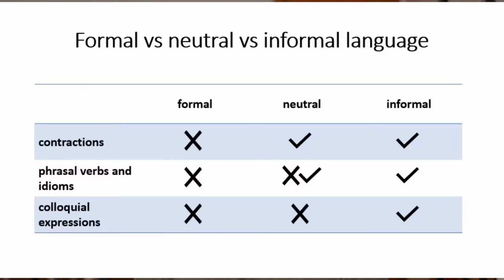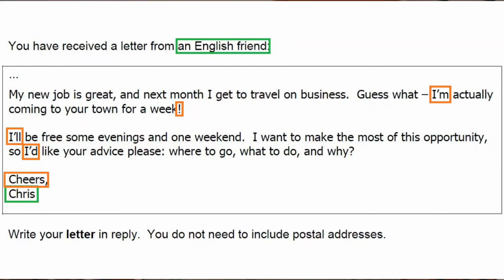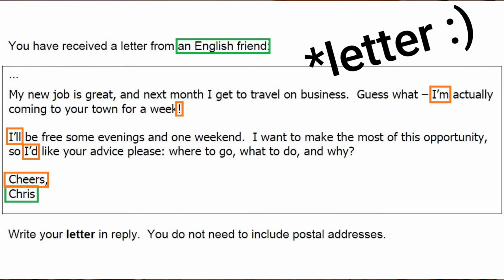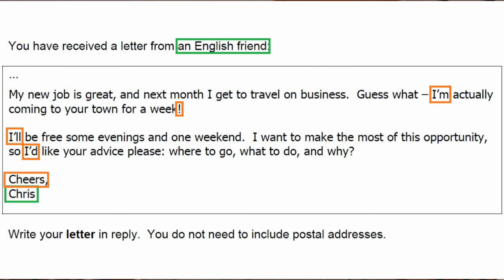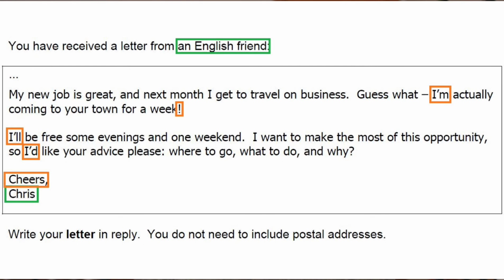Cambridge Writing: Formal vs Informal Language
Let's settle this once and for all. What are the differences between the different styles of language in Cambridge exams? We are going to look at language features you need to be careful with as well as a practical example so you know exactly how to choose the right register.

Timestamps
0:00 Intro
1:05 The essential features
2:54 The differences between the styles
5:00 How to find out which style to choose
6:54 Summary